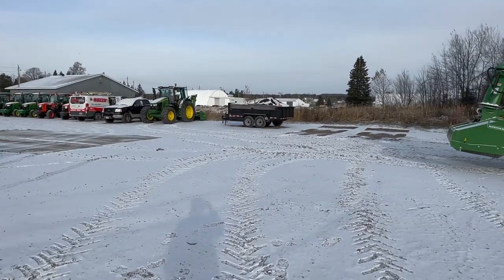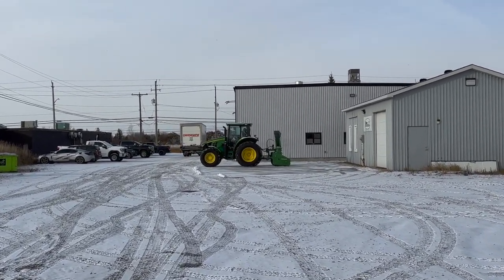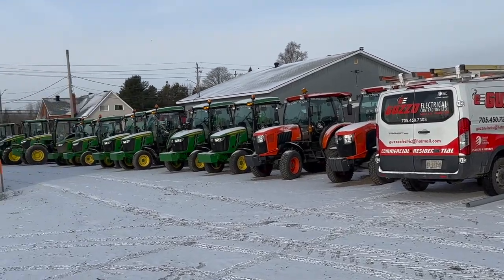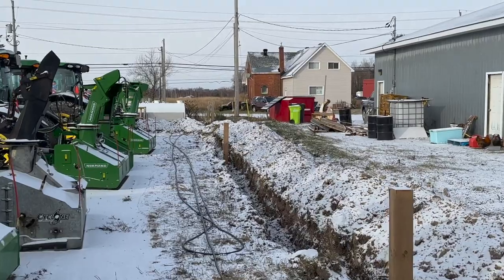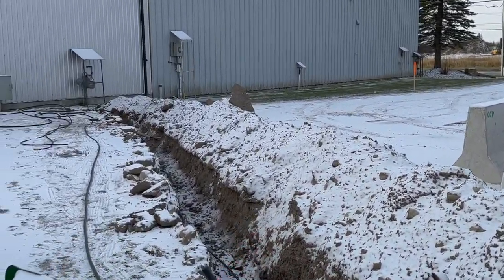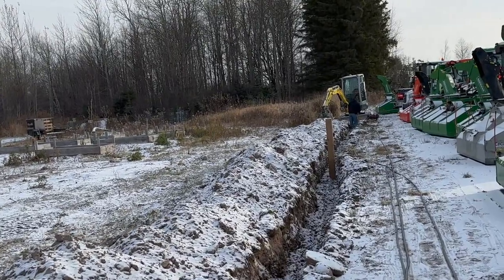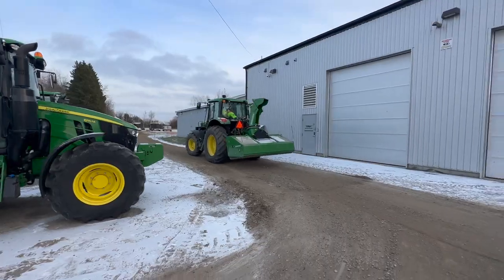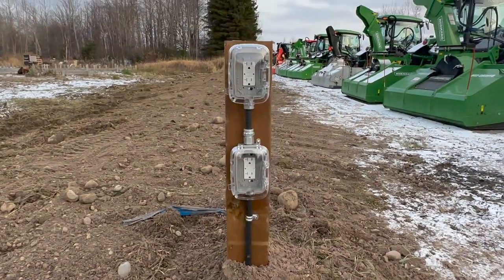Don't Forget To Plug In Your Tractors This Winter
Quick video around the yard showing you this week's project. Make sure to have block heaters in all your tractors and enough circuits to plug all of them in. Failing to do so will resolve in engines not starting before going out for snow operations.